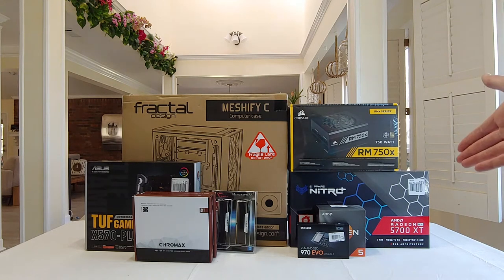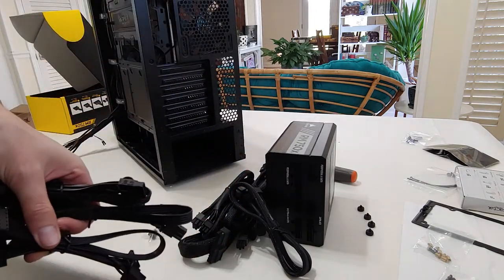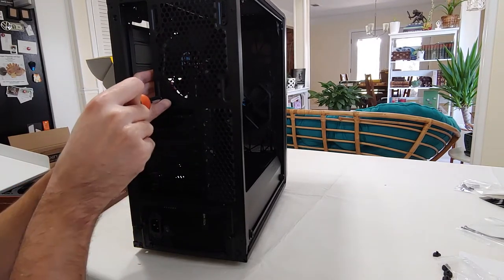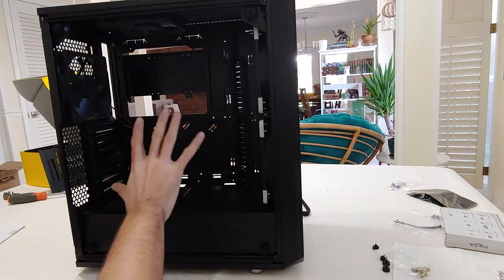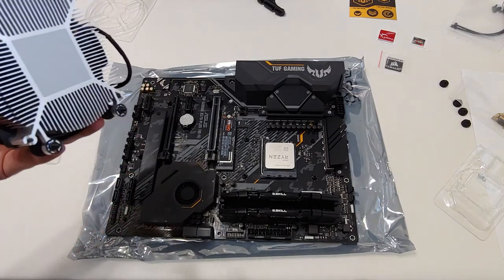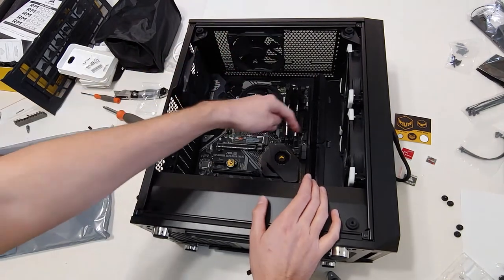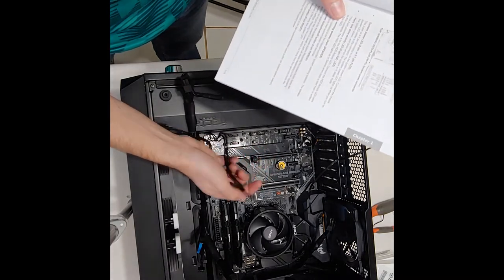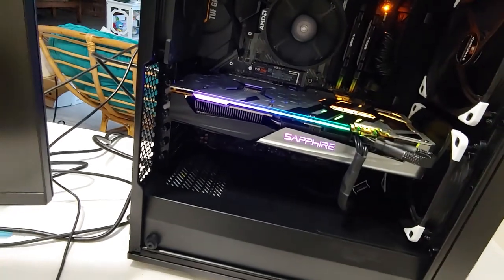Building a PC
One of the first videos I ever made that I never uploaded.
Unedited, Raw build walkthrough of a PC.

Part List:

Asus TUF GAMING X570-PLUS (WI-FI) ATX AM4 Motherboard
G.Skill Ripjaws V 16 GB (2 x 8 GB) DDR4-3600 CL16 Memory
Sapphire Radeon RX 5700 XT 8 GB NITRO+ Video Card
Fractal Design Meshify C ATX Mid Tower Case
Corsair RMx (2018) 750 W 80+ Gold Certified Fully Modular ATX Power Supply
Noctua A14 PWM chromax.black.swap 82.52 CFM 140 mm Fan
Dell S2719DGF 27.0" 2560x1440 155 Hz Monitor